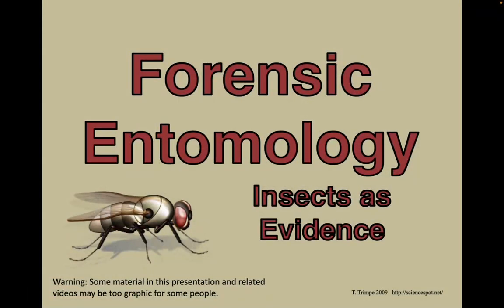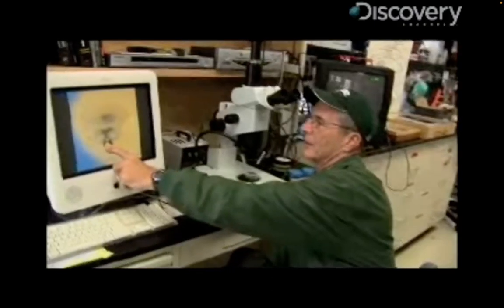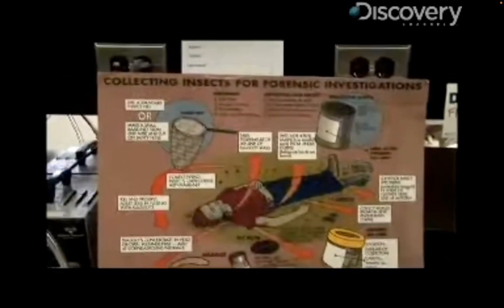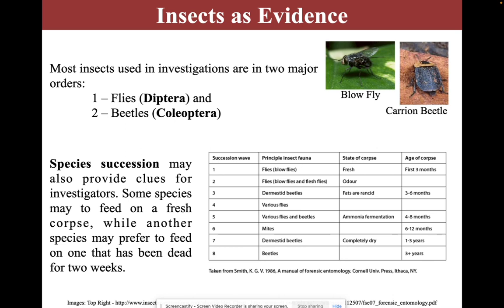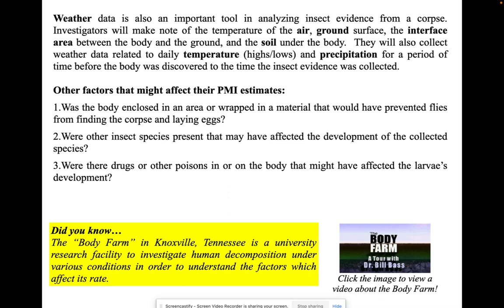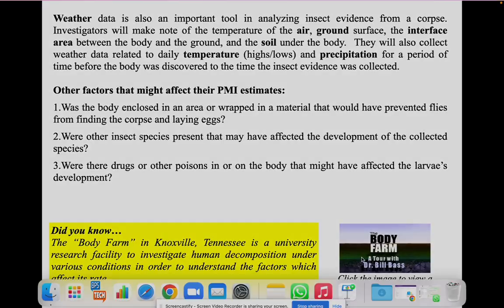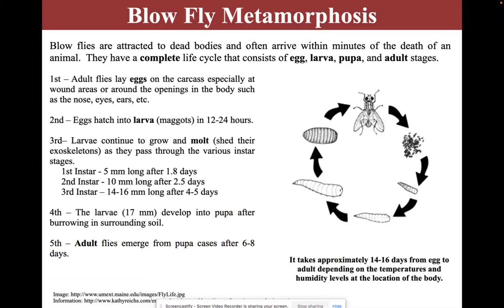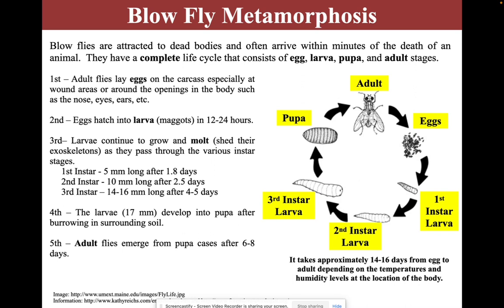14. 5 - Forensic Entomology - Mini Lesson